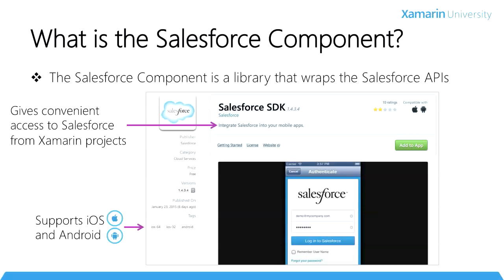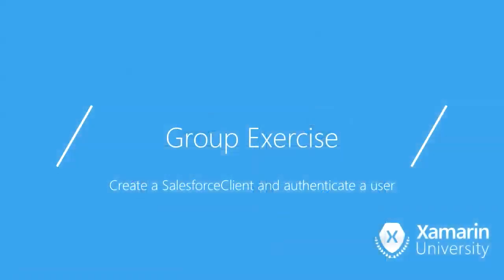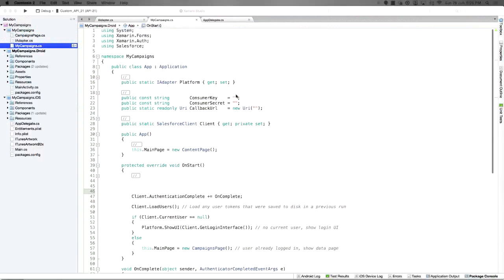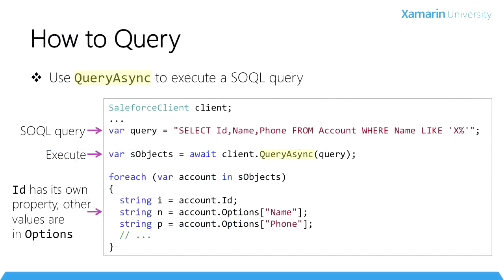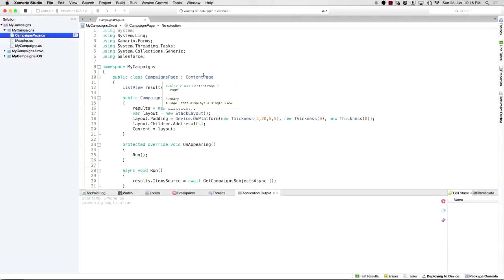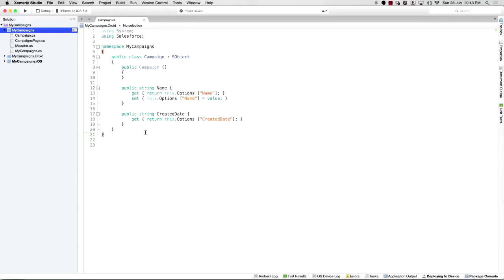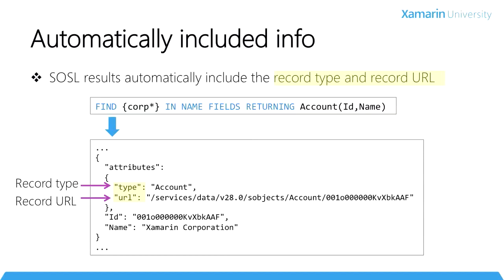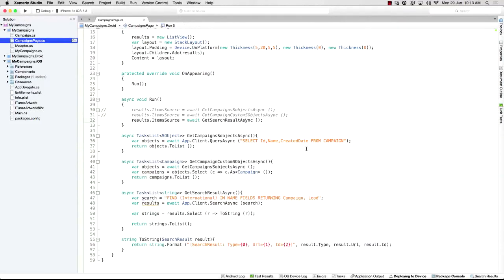ENT302 - Using the Xamarin Salesforce Component